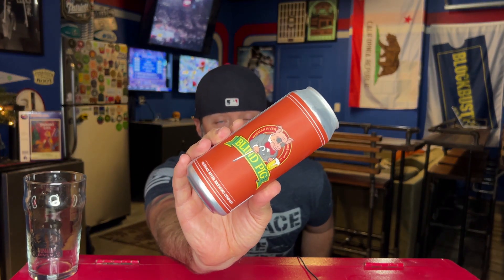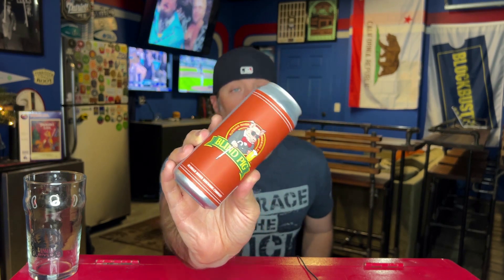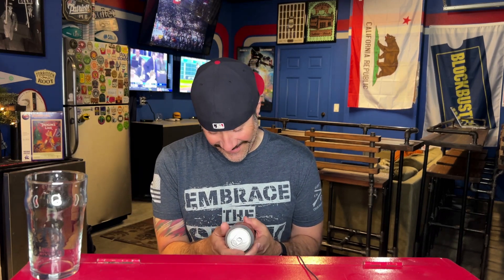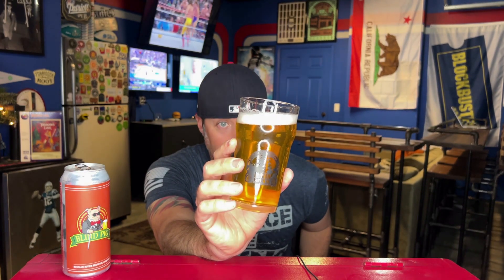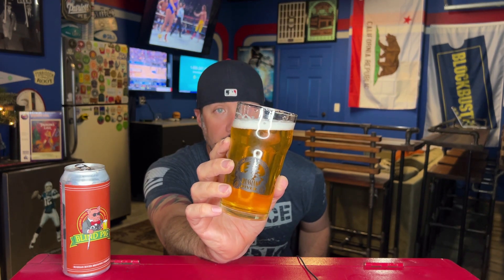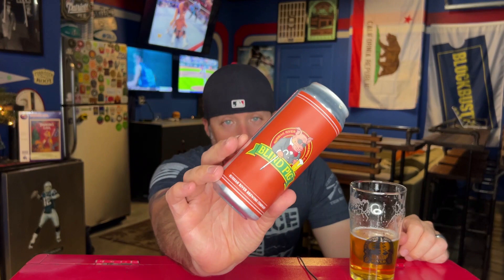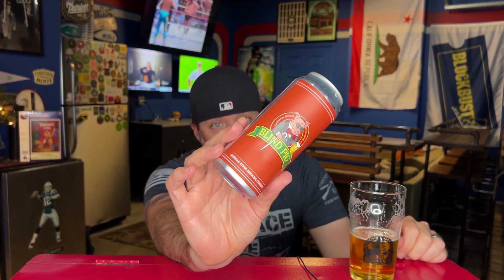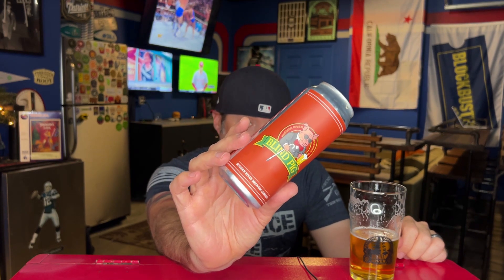Blind Pig Is In Cans!